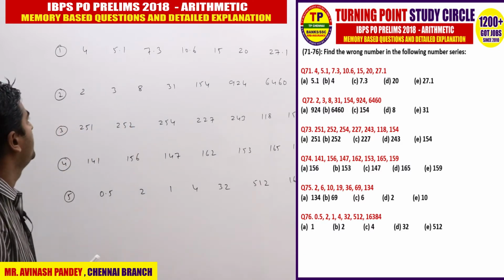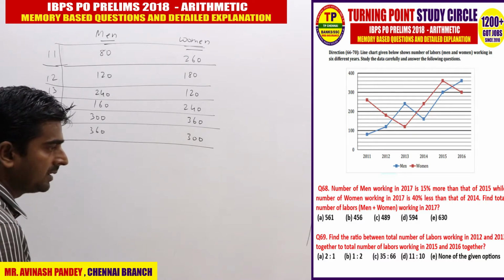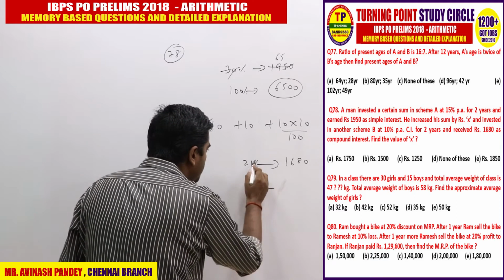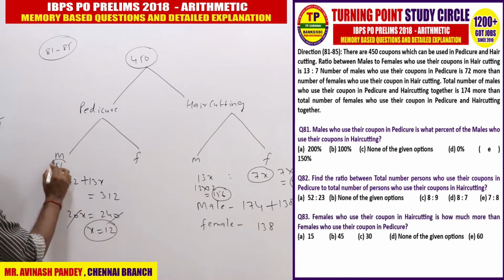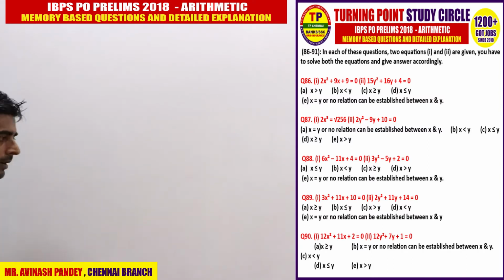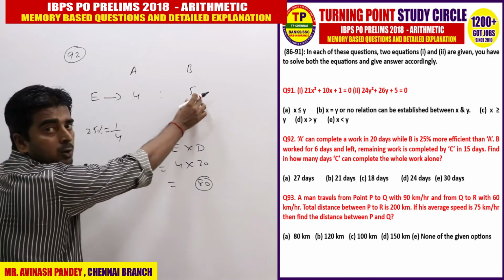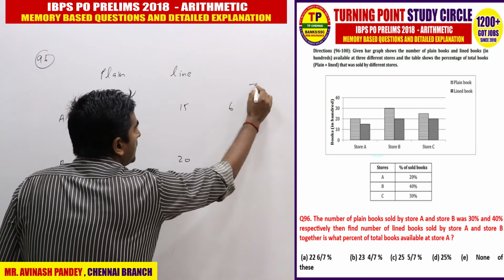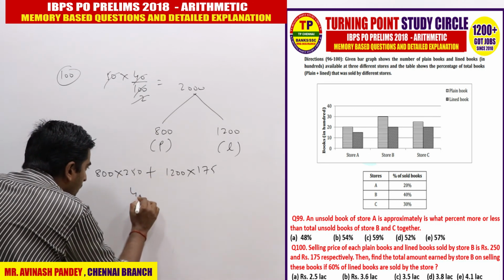IBPS PO PRELIMS 2018 ARITHMETIC MEMORY BASED QUESTIONS AND DETAILED EXPLANATION